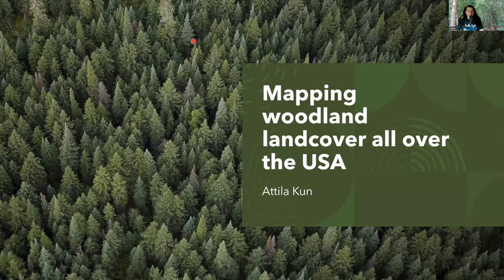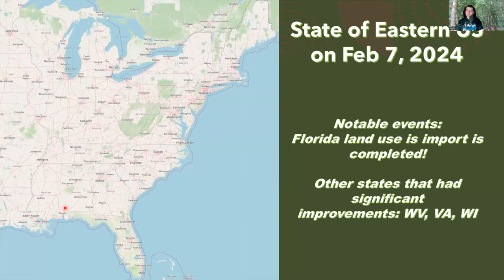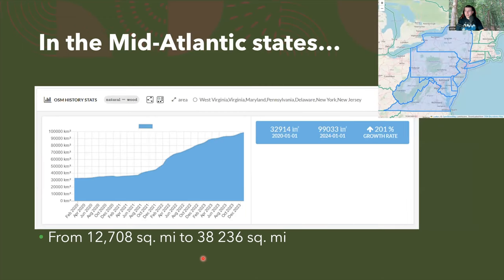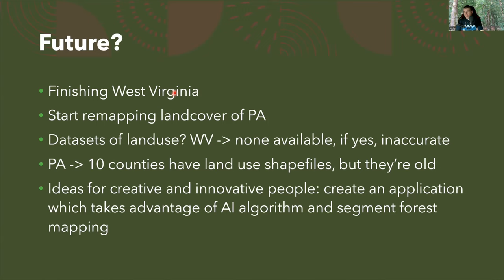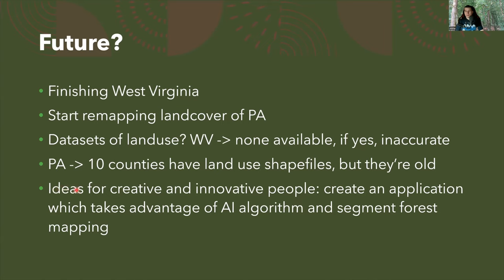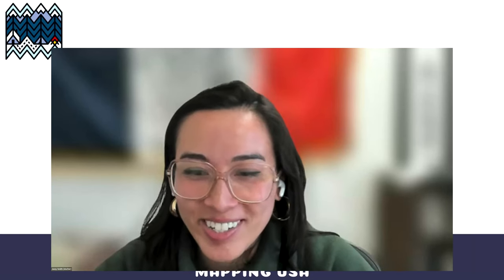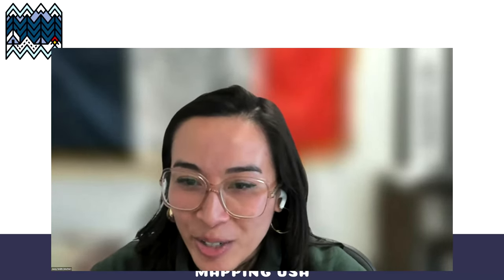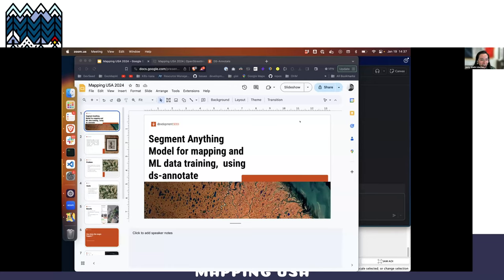Mapping forest landcover all over the USA – Attila Kun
The USA has a large amount of forests. OSM lacked a many of them, however, thanks to many enthusiastic contributors the map has been improving a lot in the recent years.

Numbers cited in this talk come from ohsome.org.

Note: Due to technical issues, the body of this talk was not recorded live. Thank you to Attila Kun for graciously re-recording it for us. The Q/A portion was recorded live.